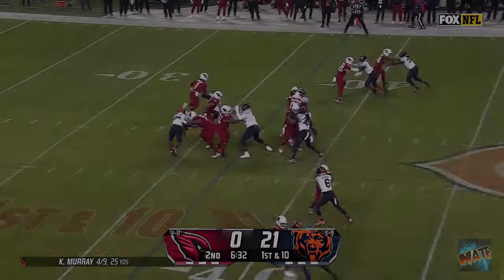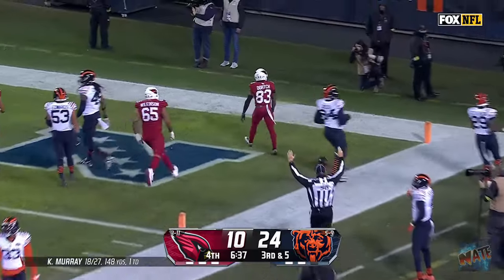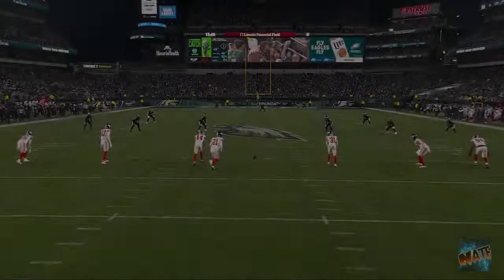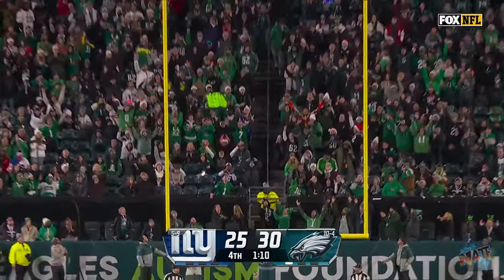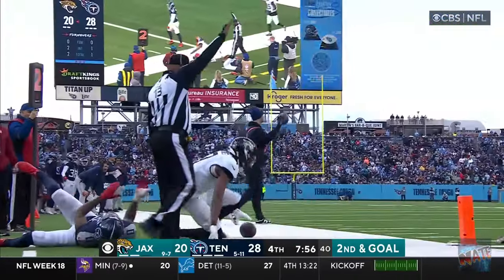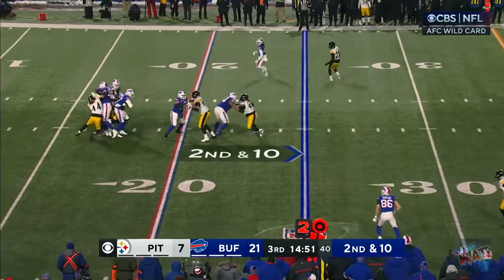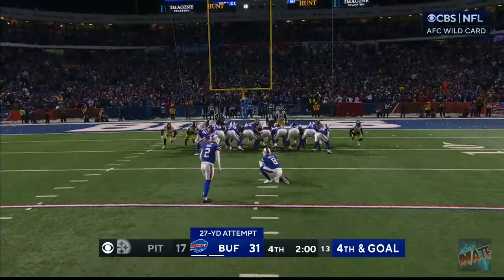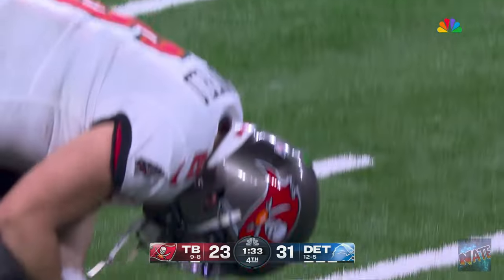Comebacks That Fell Short in the 2023 NFL Season | Part 4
Exodus 33:19
"And He said, 'I Myself will make all My goodness pass before you, and will proclaim the name of the Lord before you; and I will be gracious to whom I will be gracious, and will show compassion on whom I will show compassion.''
Fourth part of comebacks that fell short in the 2023 NFL Season.

0:00 Cardinals vs Bears
2:50 Raiders vs Chiefs
3:45 Giants vs Eagles
6:00 Jags vs Titans
8:12 Steelers vs Bills
11:10 Bucs vs Lions